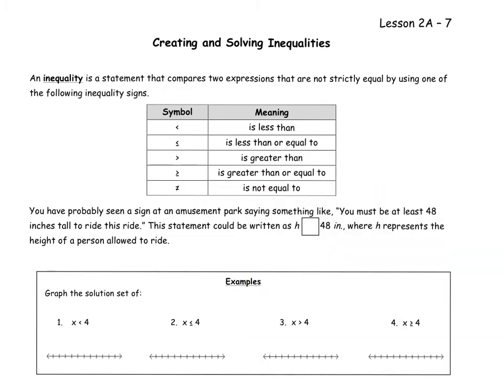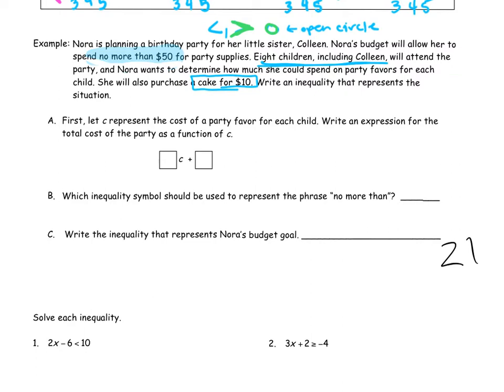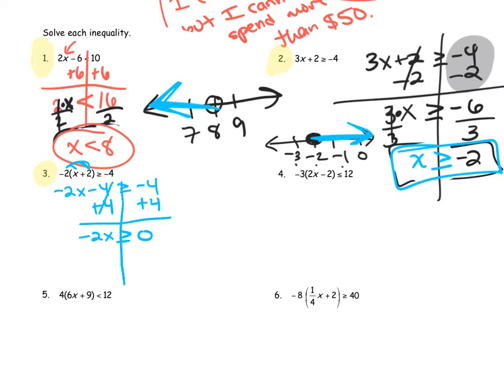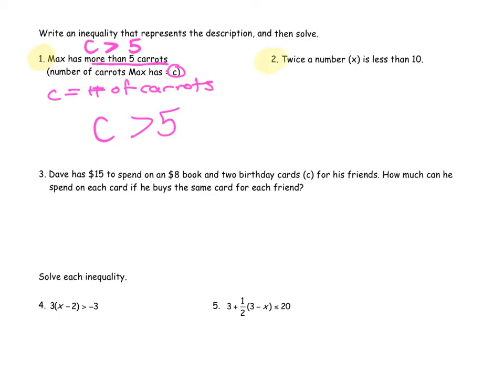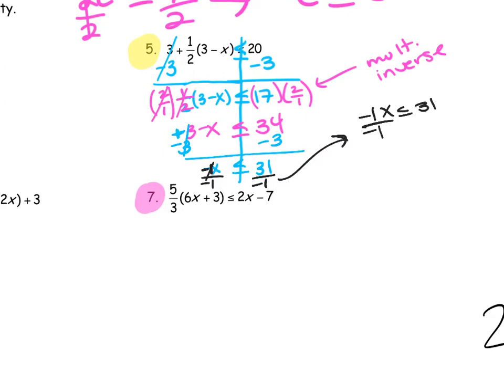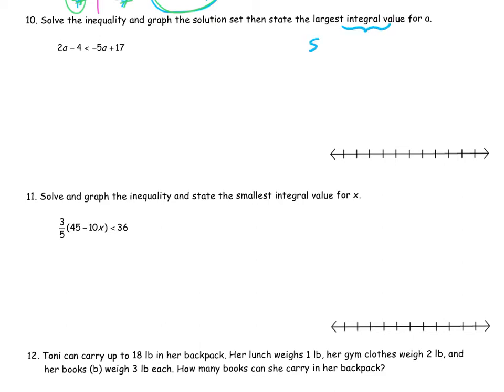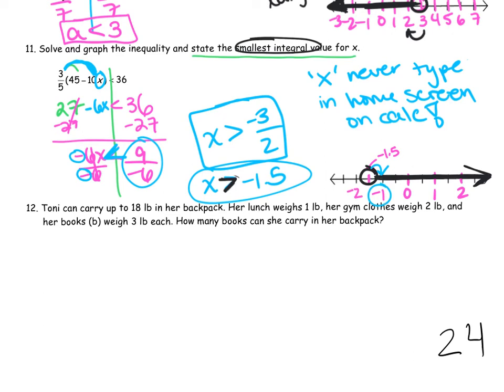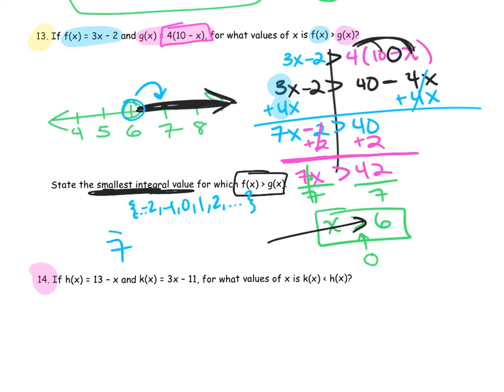Algebra - Unit 2A Lesson 7 - Creating and Solving Inequalities